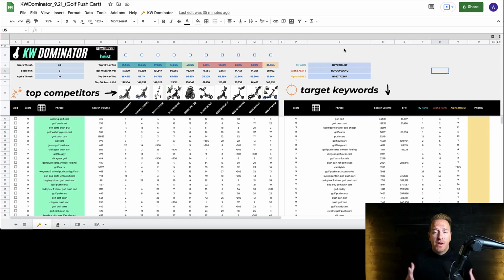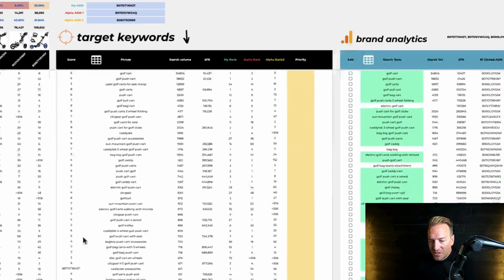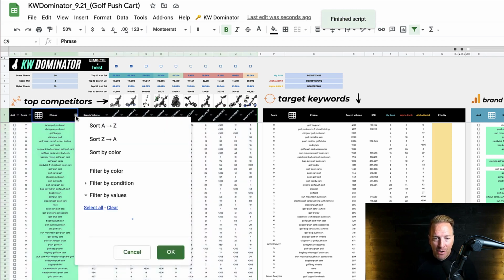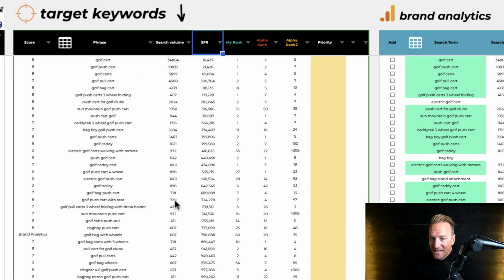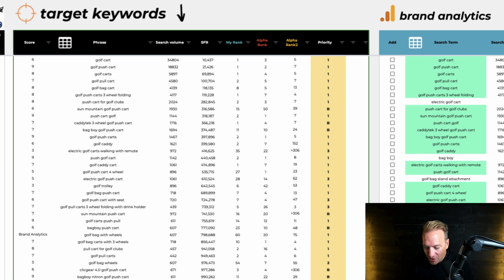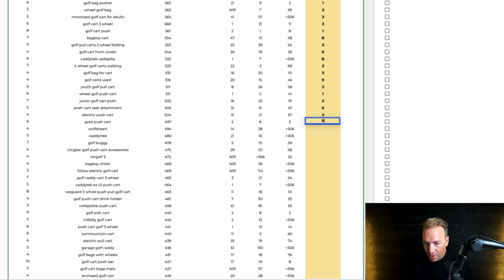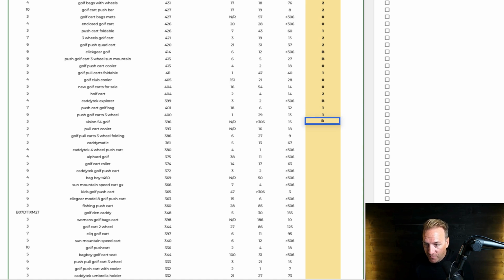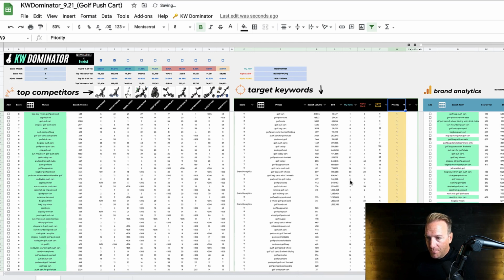3 3 1 Prioritizing Keywords KW Domination Tool